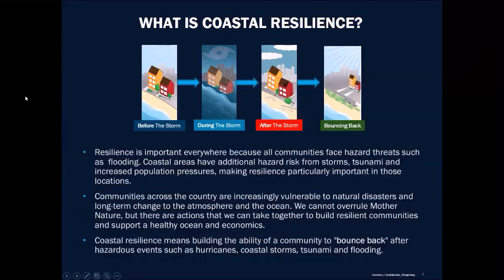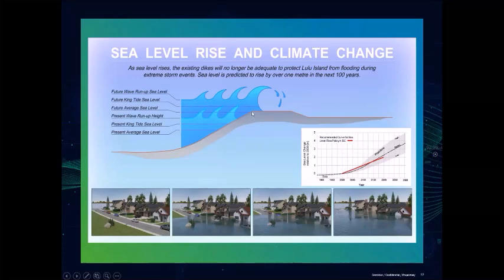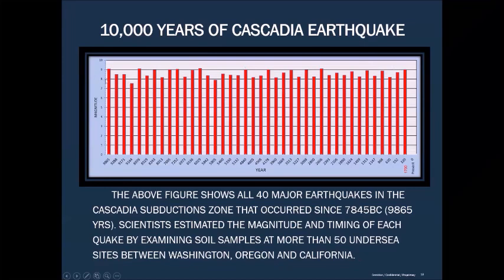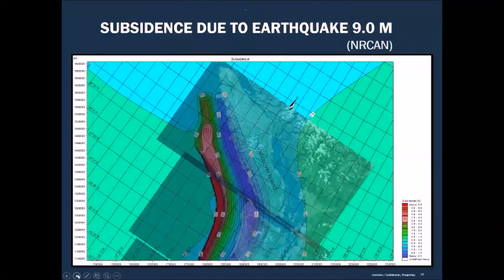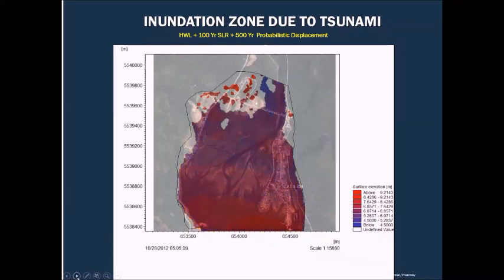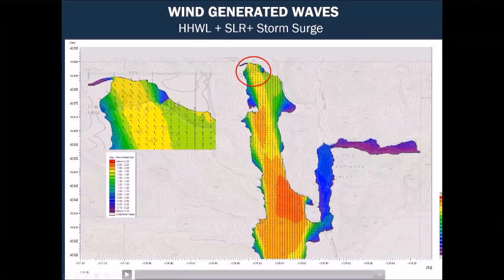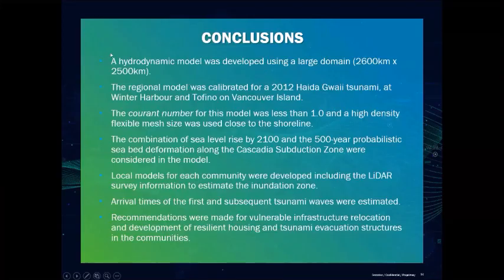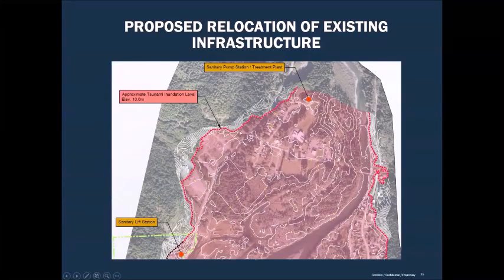Coastal Resiliency and Sea Level Rise Managing New Concerns during Remedy Design